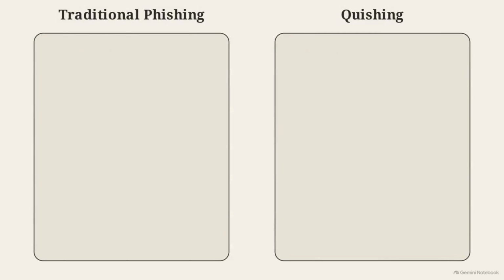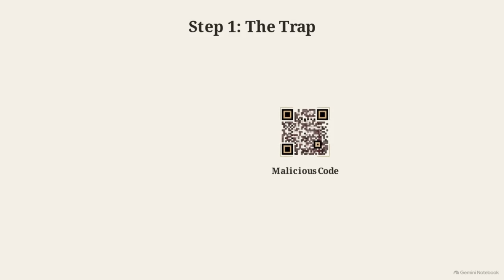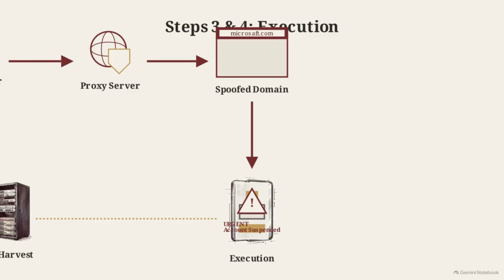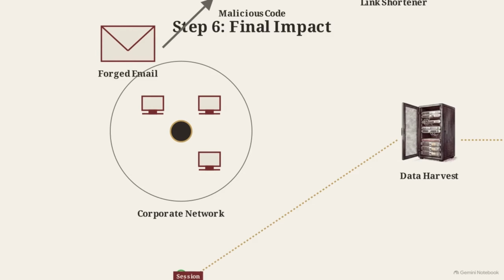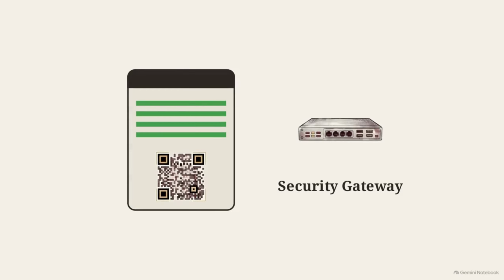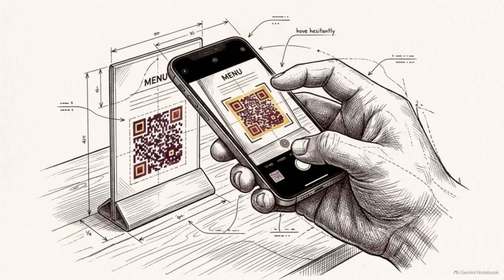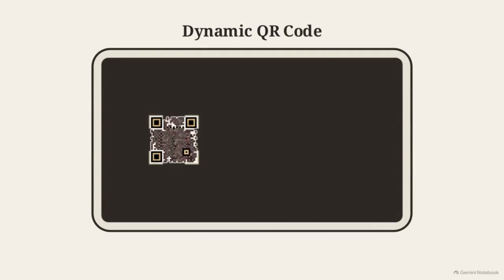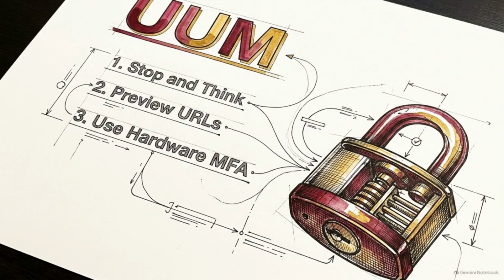Is Your QR Code Safe? The Truth About Quishing Attacks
Quishing is becoming a major risk to corporate network security. Learn how to identify malicious QR codes and protect your data.

This presentation examines the mechanics of Quishing, a technique where attackers use forged emails and spoofed domains to execute malicious code. If you work in IT or manage corporate communications, understanding these attack vectors is essential for maintaining a secure environment. We break down the specific methods attackers use to harvest sensitive data through these codes.

After watching, you will know how to spot the signs of QR code phishing before you scan. We contrast traditional security measures with modern defense strategies, focusing on practical preventative steps like verifying URLs and implementing hardware MFA. By the end of this session, you will have a clear framework for securing your devices against these evolving threats.